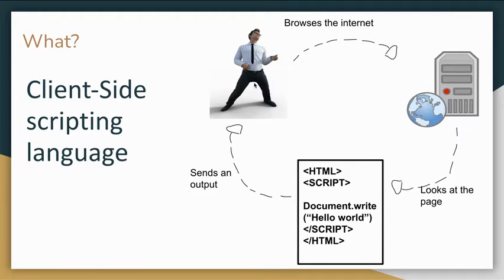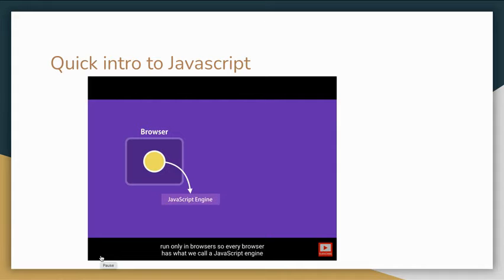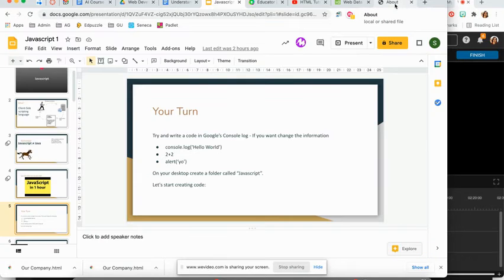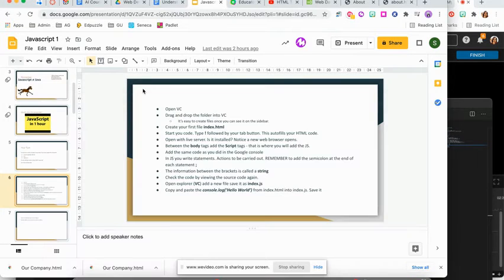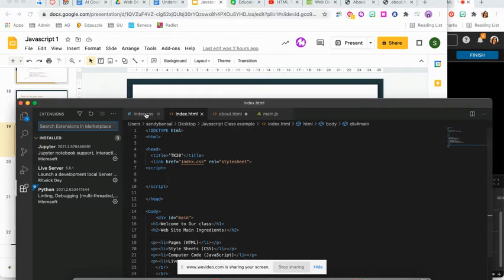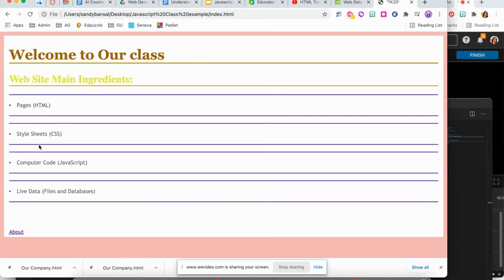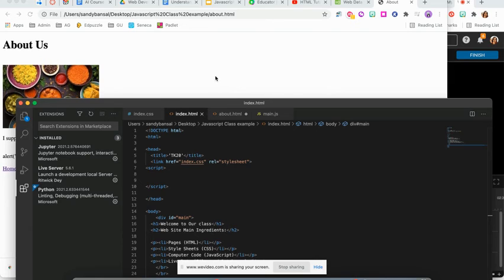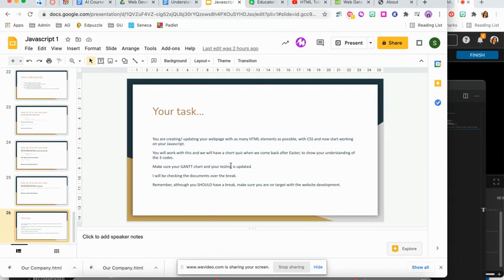Introduction to Javascript